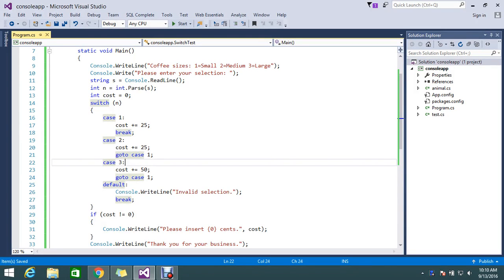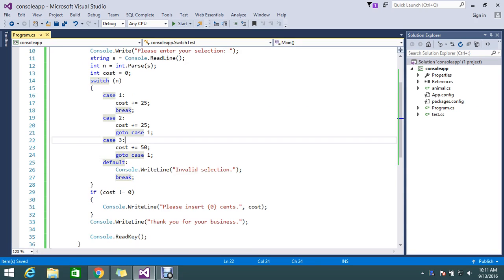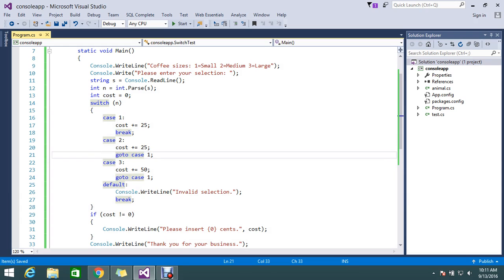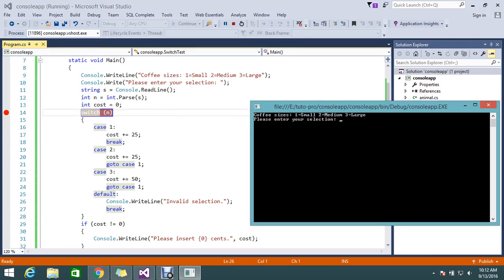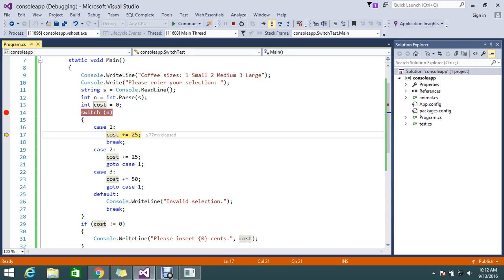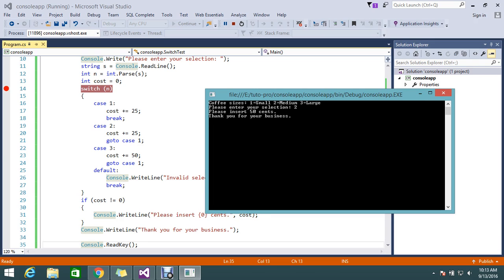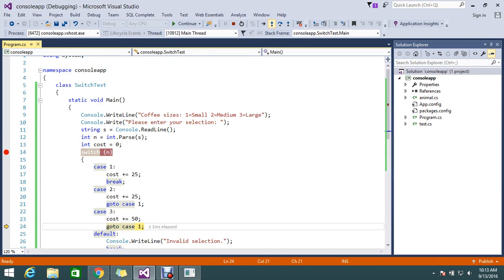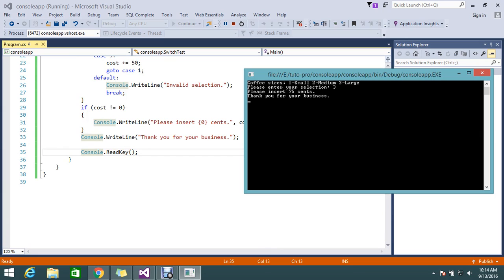goto statement in c#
The goto statement transfers the program control directly to a labeled statement.
A common use of goto is to transfer control to a specific switch-case label or the default label in a switch statement.
The goto statement is also useful to get out of deeply nested loops.

May be you like this